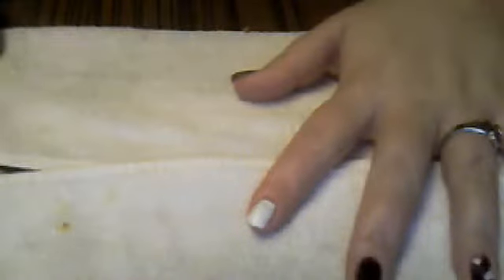How I Wash My Extensions